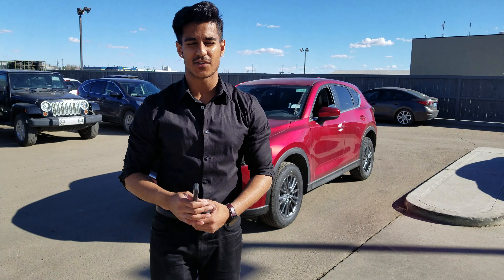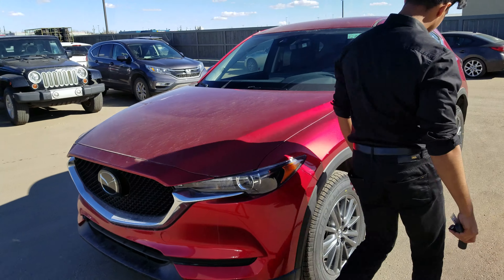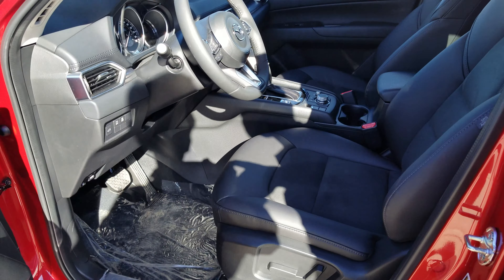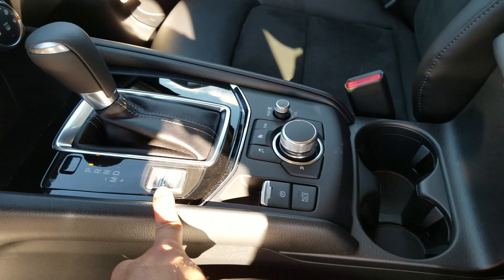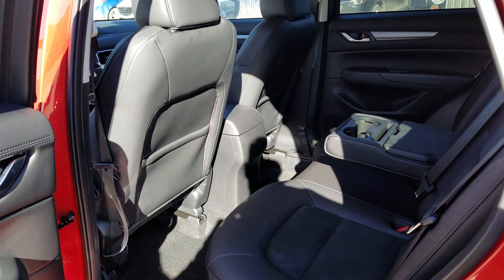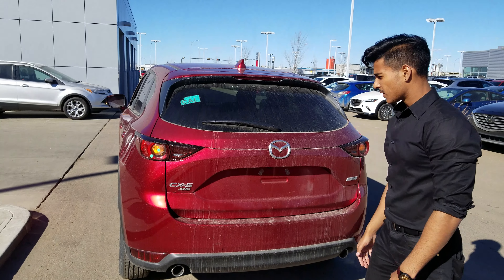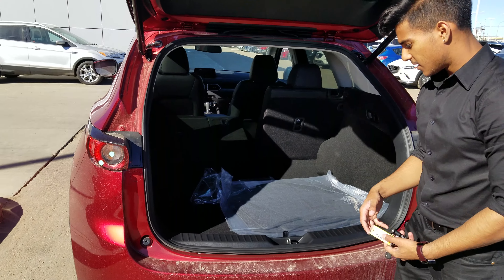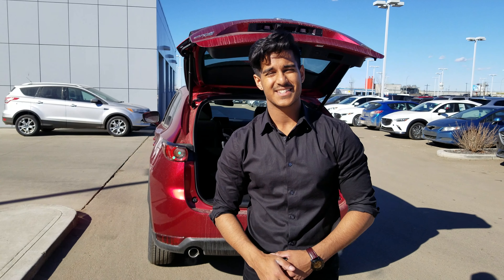2019 Mazda CX-5 GS for Don & Brianne